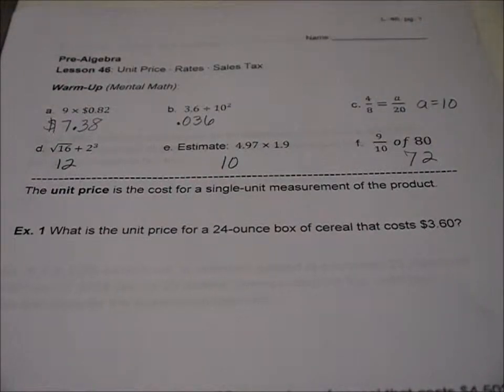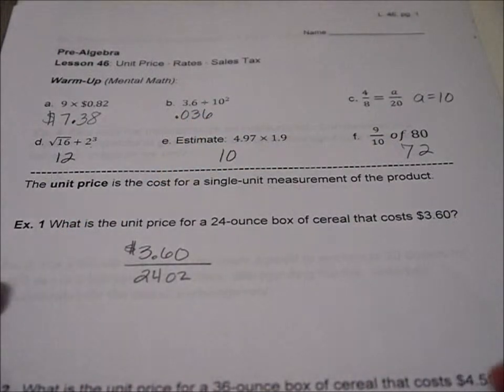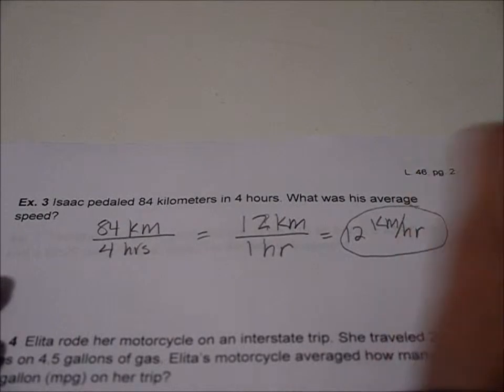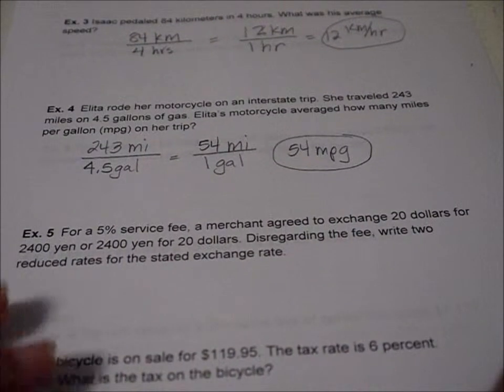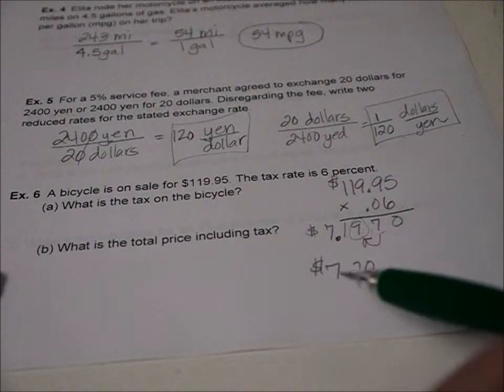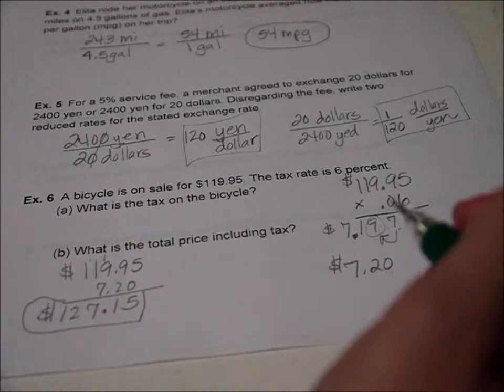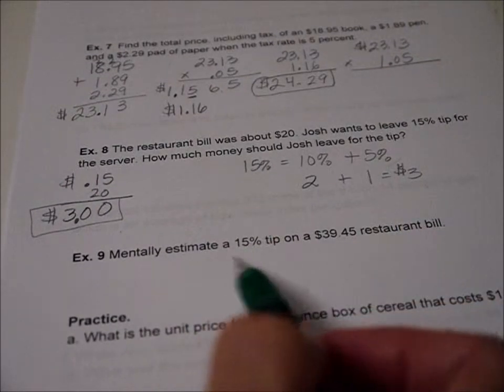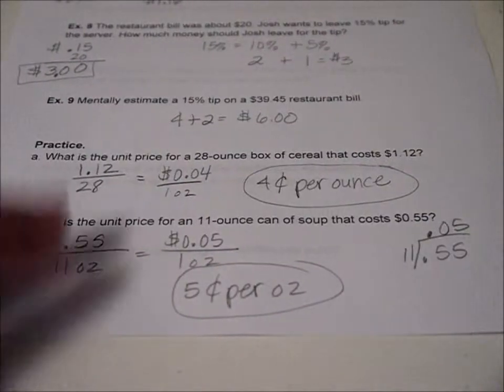Saxon 87 Lesson 46